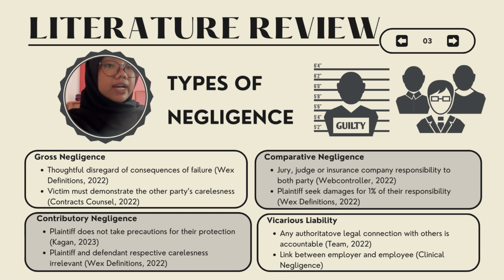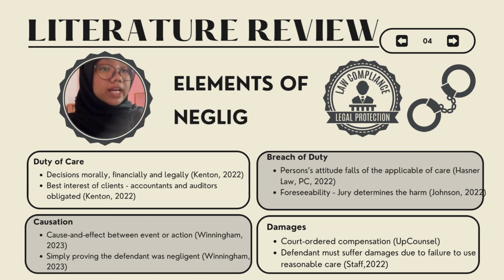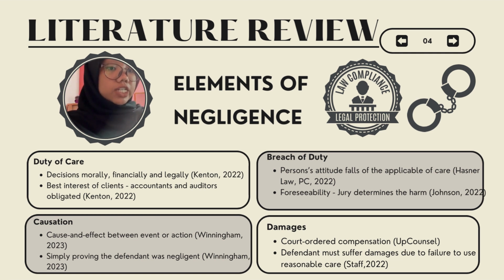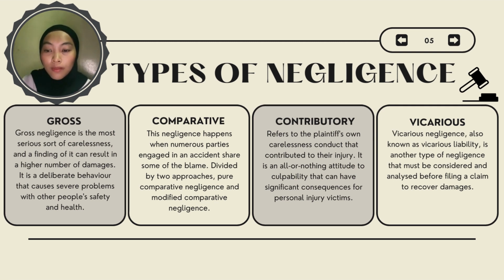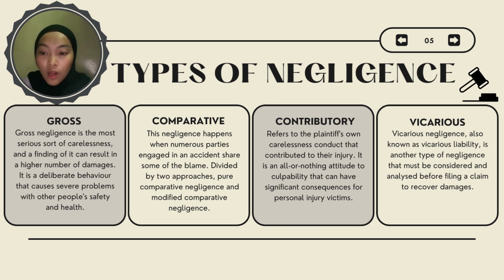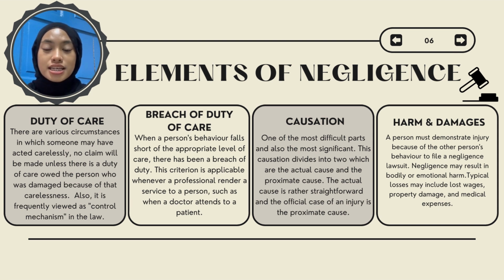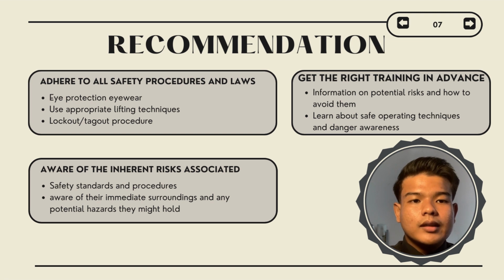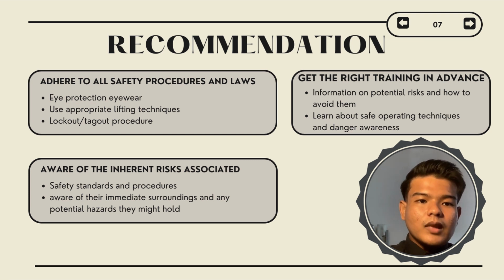The Evolution of Negligence Law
Assalamualaikum and hello! We are from Group 111 and this is our presentation for the subject Business Law (BPB22903)